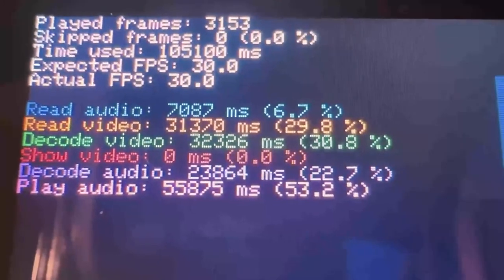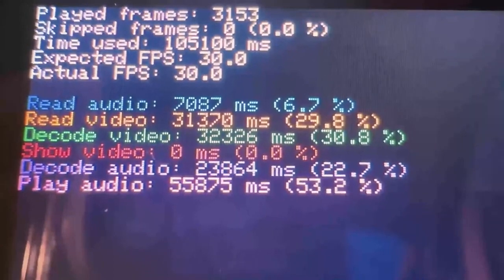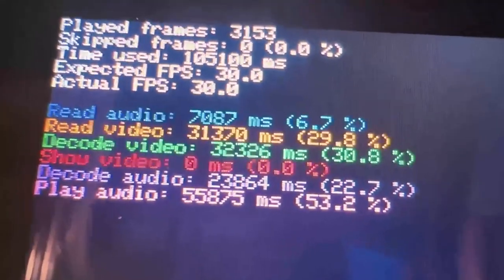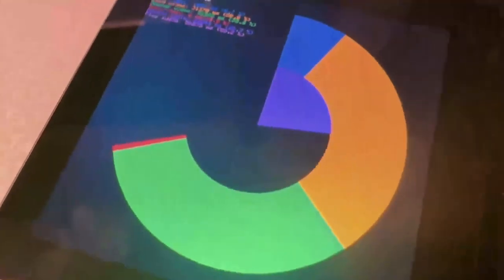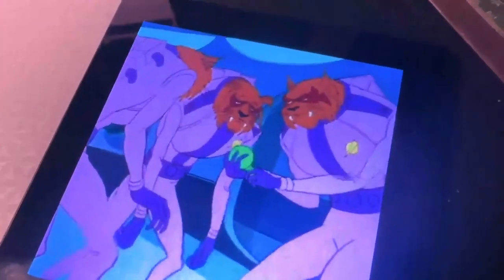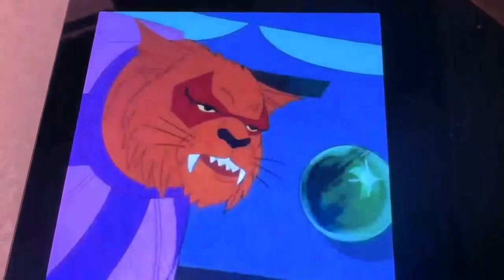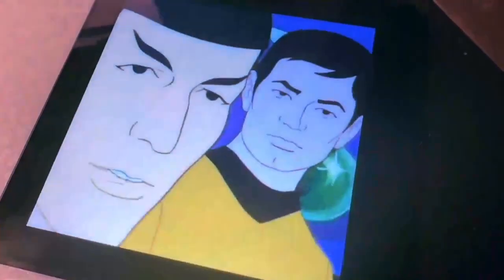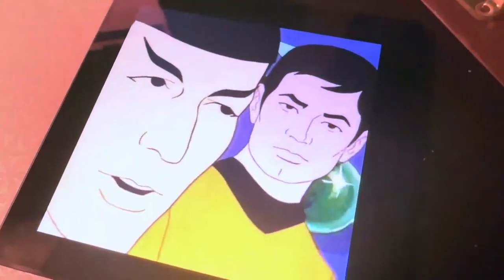Adafruit Top Secret September 20, 2023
The hush-hush news from Adafruit in New York. Broadcast September 20, 2023